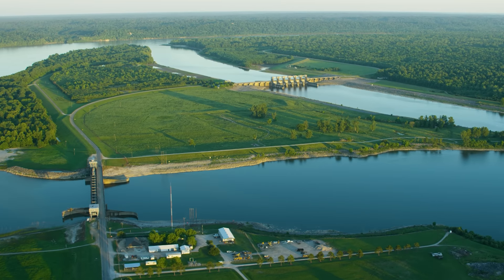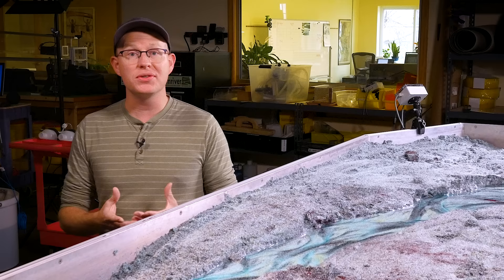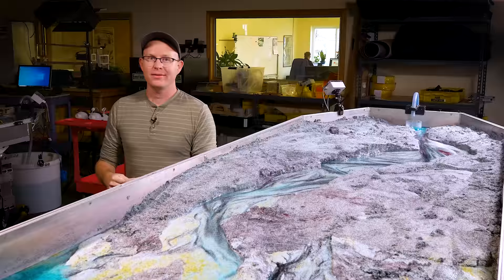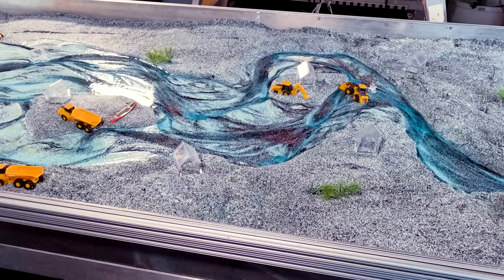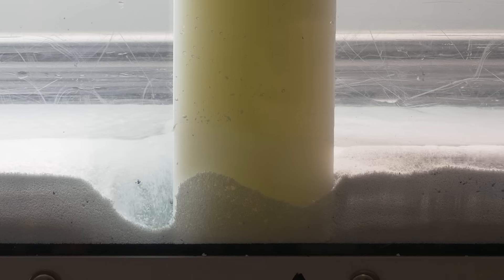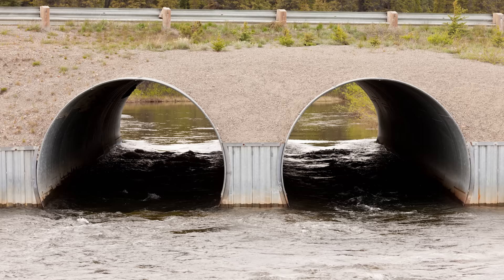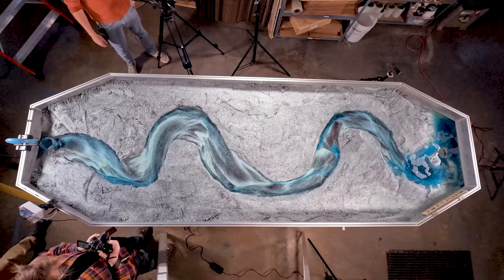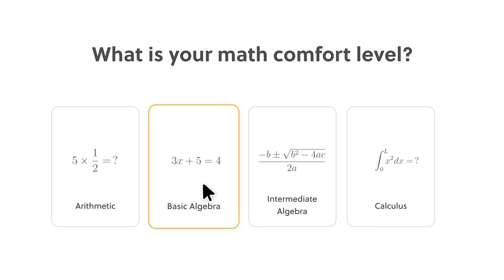Why Engineers Can't Control Rivers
💧 The unintended consequences of trying to change the course of rivers

Huge thanks to the entire team at @emriver for hosting us!

SPECIAL THANKS
Thanks to Emriver for hosting our crew. Check them out at Emriver.com!
Producer/Writer/Host: Grady Hillhouse
Editor: Wesley Crump
Production Assistant: Josh Lorenz
Script Editor: Ralph Crewe
Background Painting: Josh Welker
Graphics: Nebula Studios